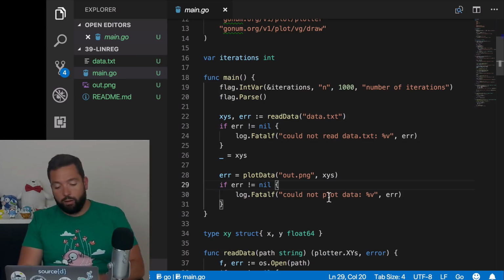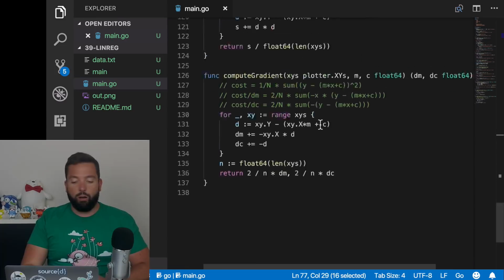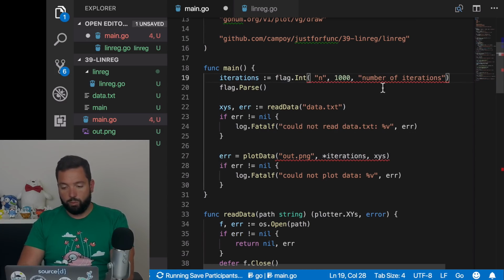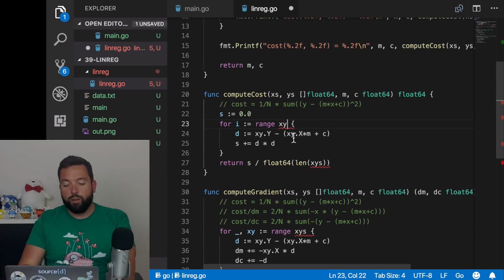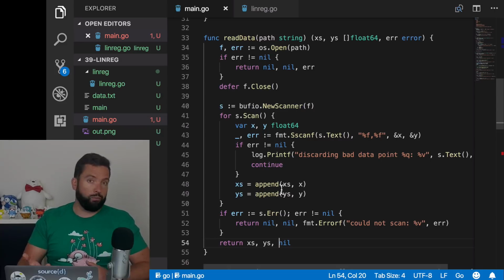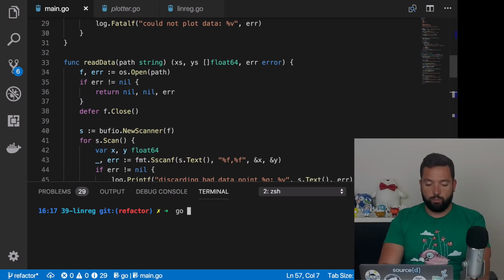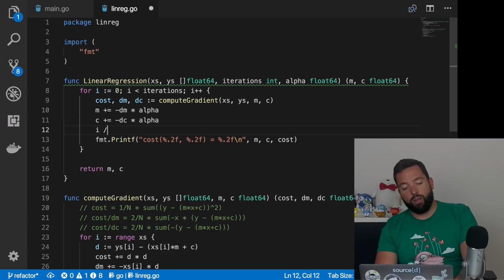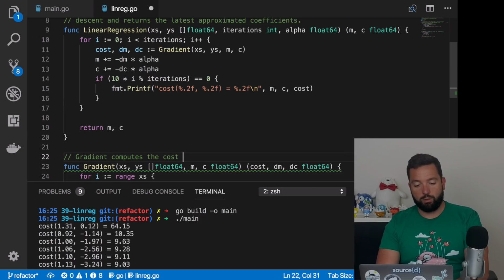justforfunc #39: code reviews are back!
In the previous episode I might have written some pretty bad code ... that happens to all of us!

So it's time to fix it, break it into packages, and minimize unnecessary dependencies, so the next episode of ML4G (Machine Learning for Gophers) will continue a less awful slate.